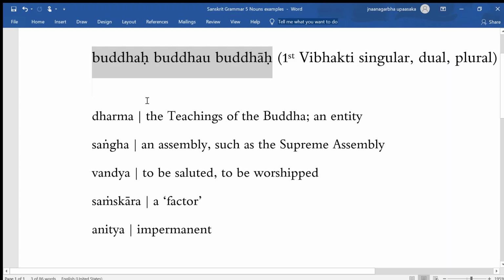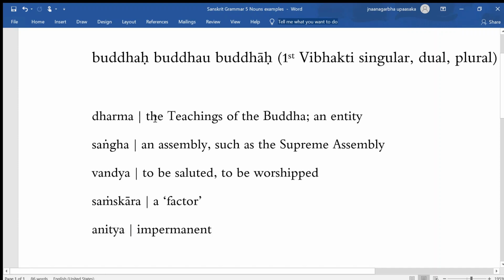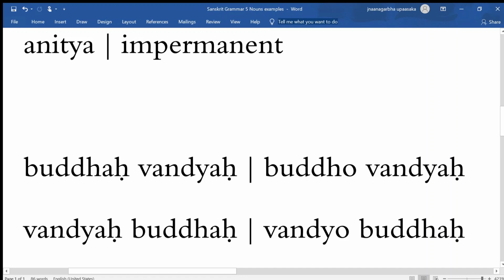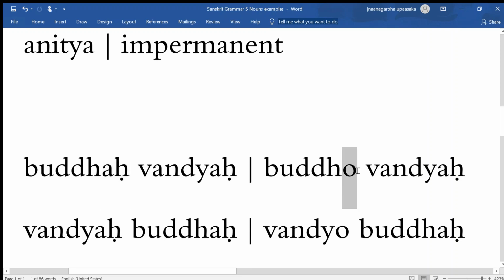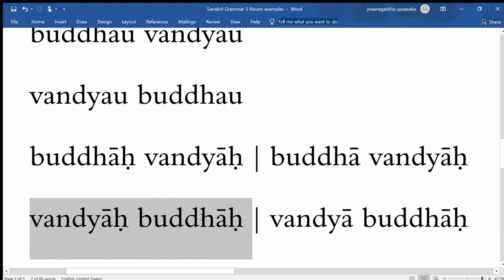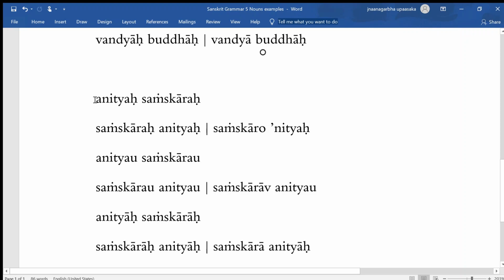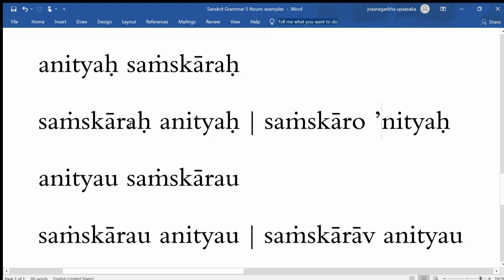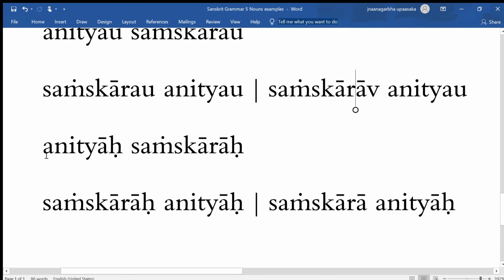Sanskrit Grammar 5 Nouns examples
buddhaḥ buddhau buddhāḥ (1st Vibhakti singular, dual, plural)

dharma | the Teachings of the Buddha; an entity
saṅgha | an assembly, such as the Supreme Assembly
vandya | to be saluted, to be worshipped
saṁskāra | a ‘factor’
anitya | impermanent

buddhaḥ vandyaḥ | buddho vandyaḥ
vandyaḥ buddhaḥ | vandyo buddhaḥ
buddhau vandyau
vandyau buddhau
buddhāḥ vandyāḥ | buddhā vandyāḥ
vandyāḥ buddhāḥ | vandyā buddhāḥ

anityaḥ saṁskāraḥ
saṁskāraḥ anityaḥ | saṁskāro ’nityaḥ
anityau saṁskārau
saṁskārau anityau | saṁskārāv anityau
anityāḥ saṁskārāḥ
saṁskārāḥ anityāḥ | saṁskārā anityāḥ